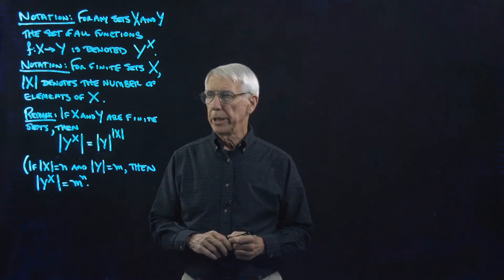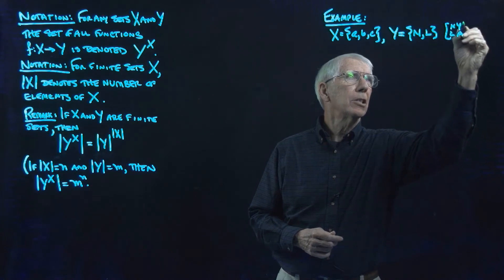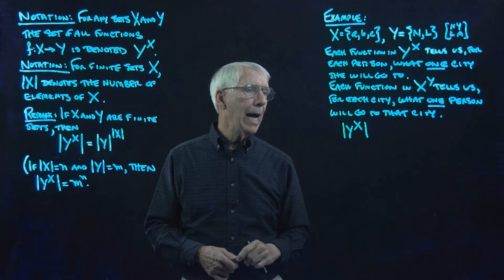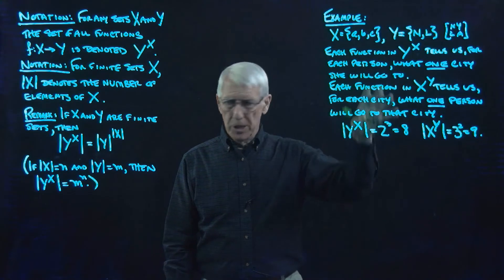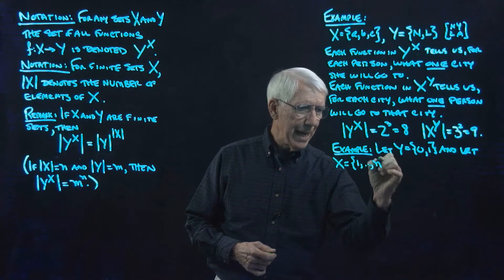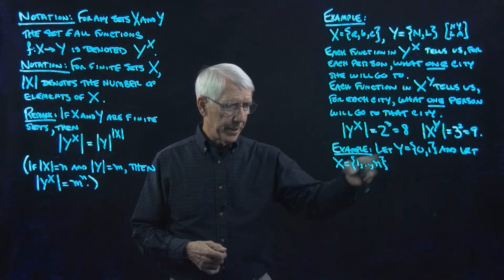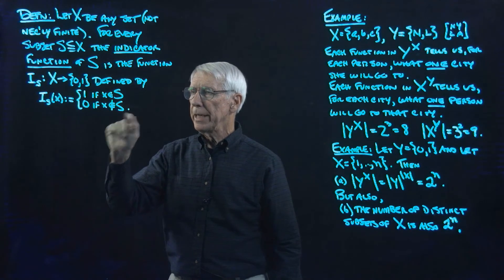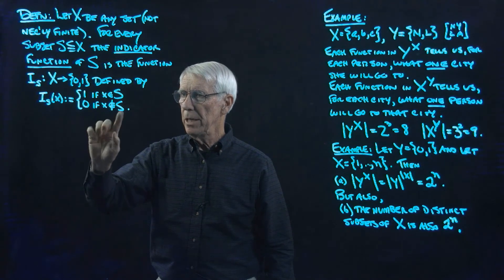Lecture 4(B): Unifying n-tuples, Sequences, Functions, and Subsets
Continuation of Lecture 4(A): Indicator functions, the set of all subsets of a given set, the power set. Unification of sets, functions, n-tuples, and sequences. Includes examples.